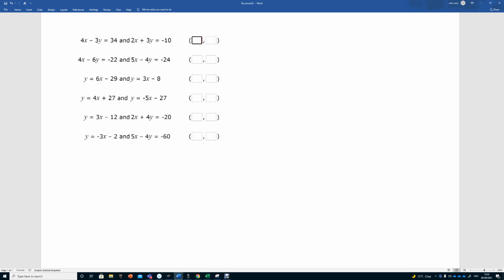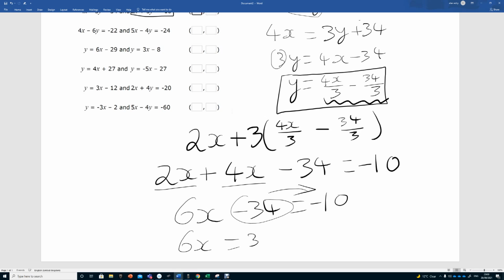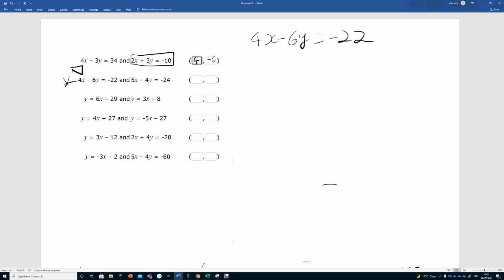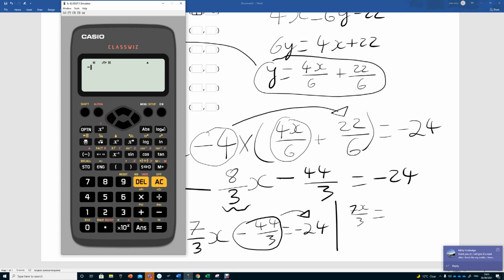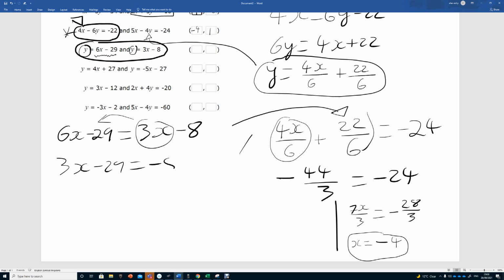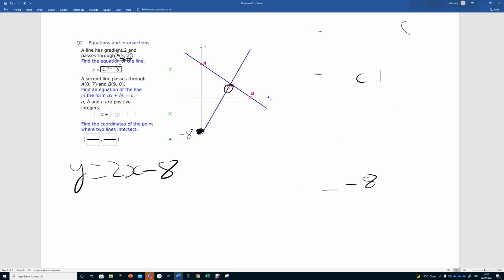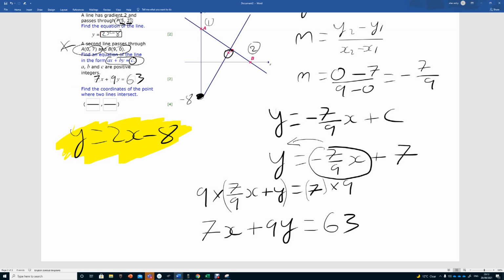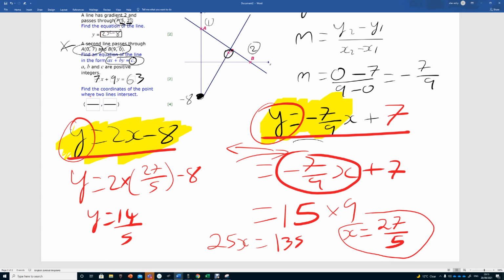AS Level maths intersecting lines